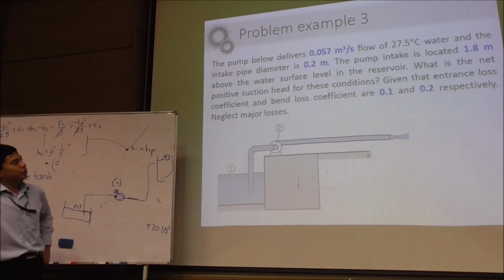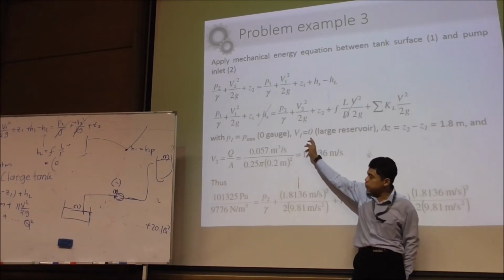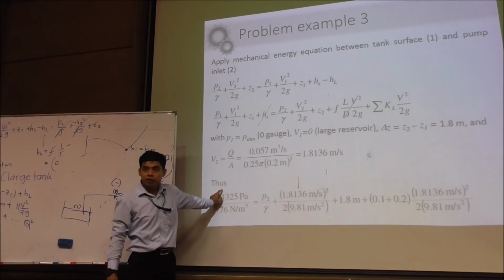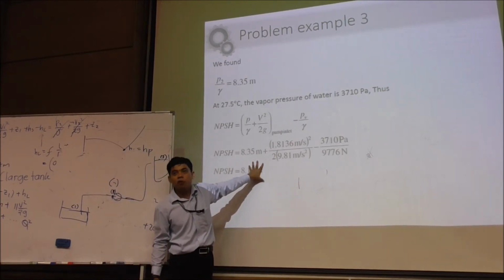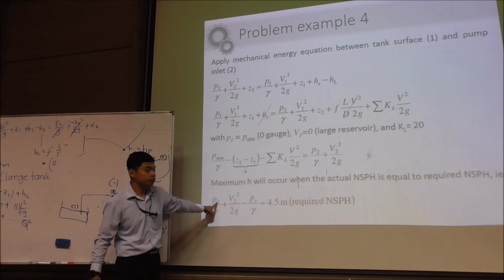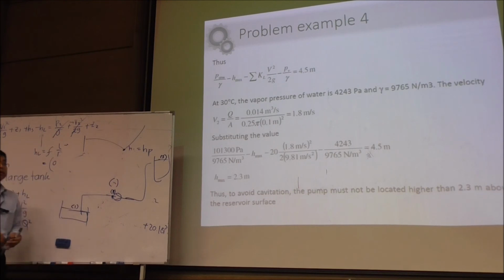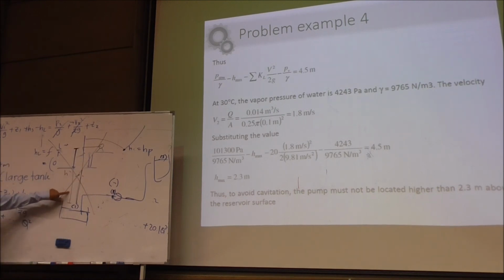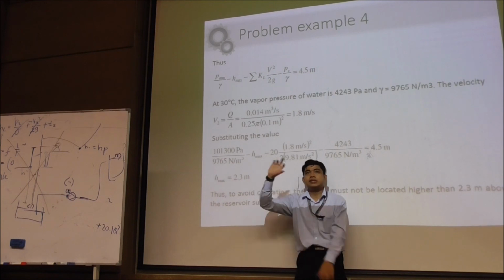Lecture 18 Part 5: Turbomachinery